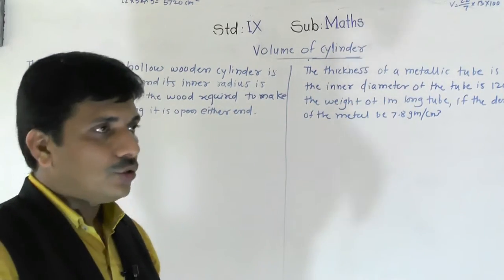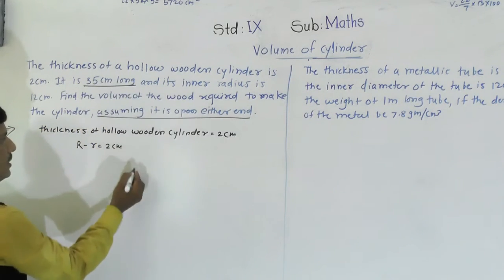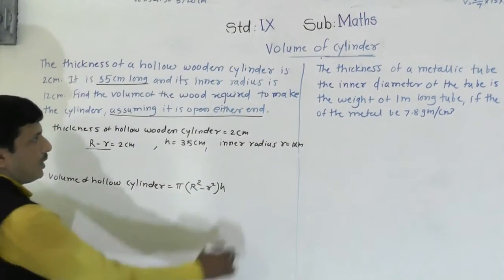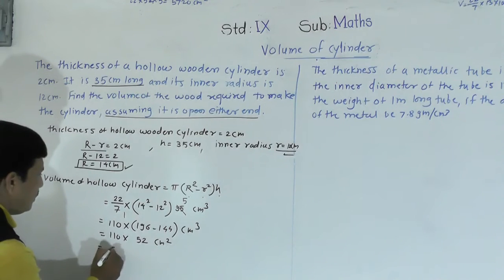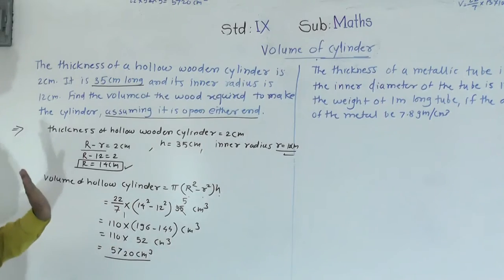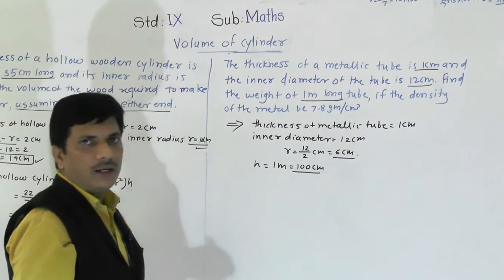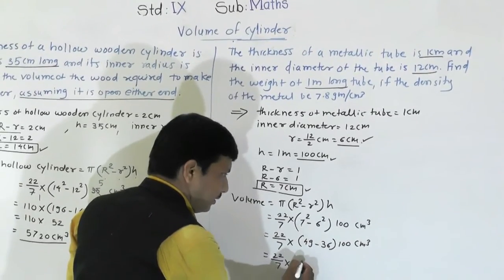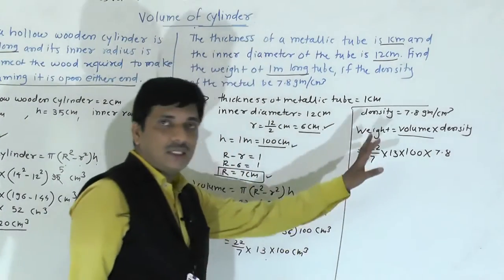Class 9th Maths Volume of Cylinder 3